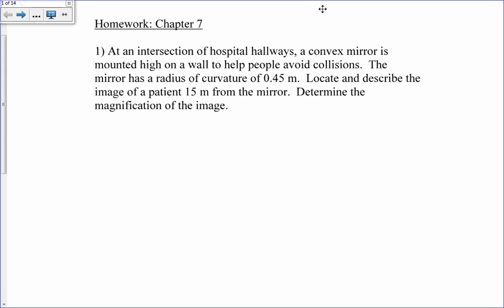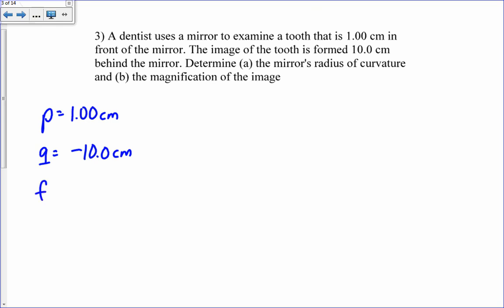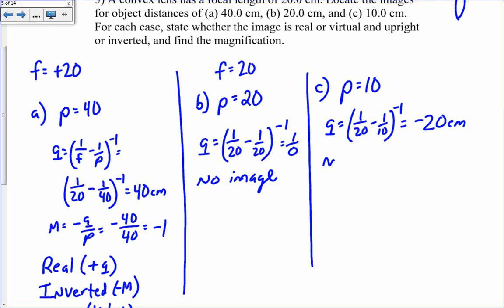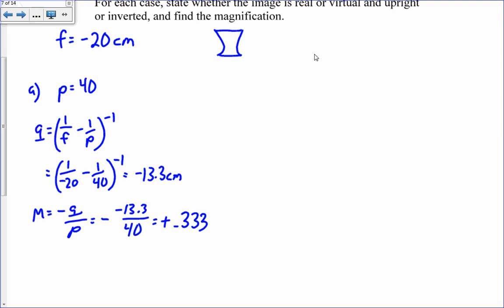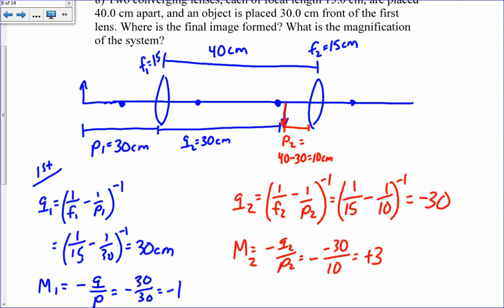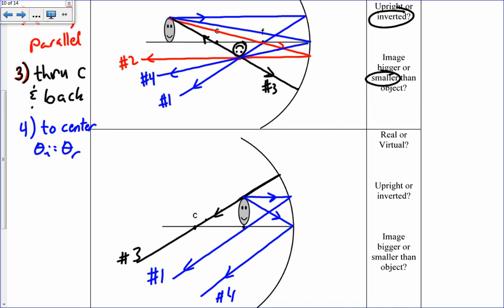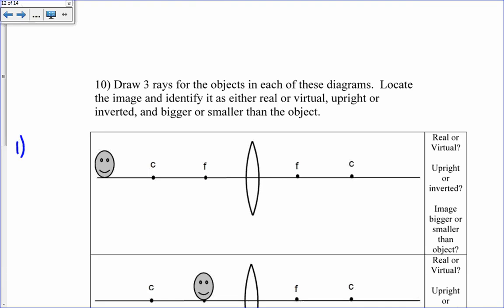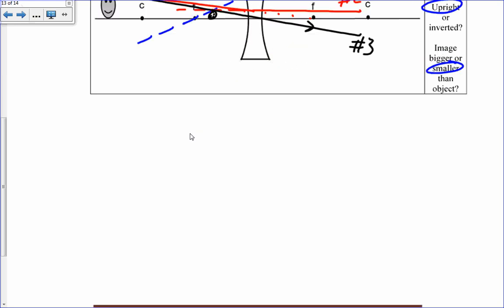hw ch7 phys202